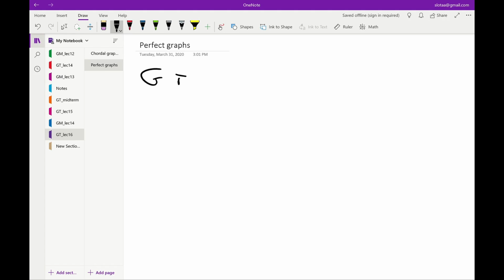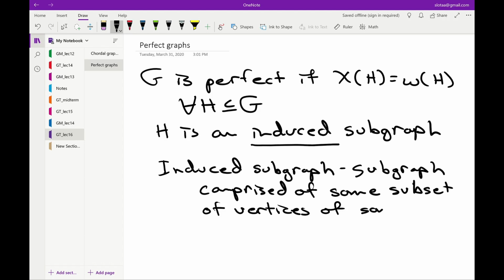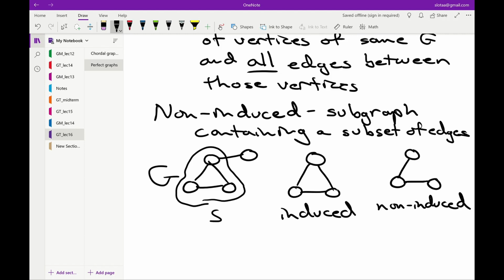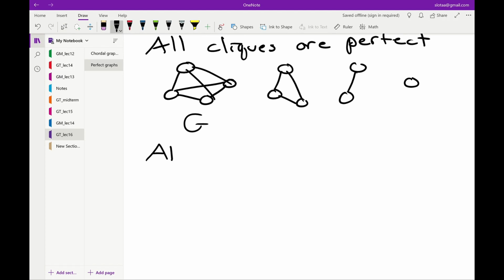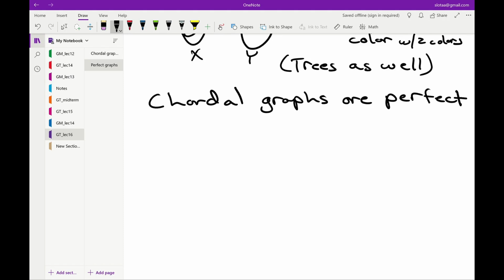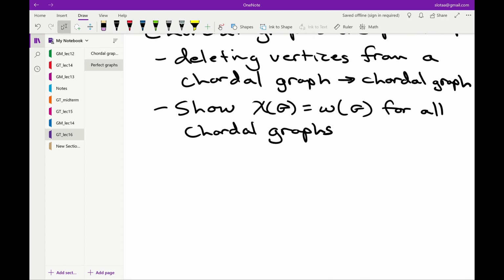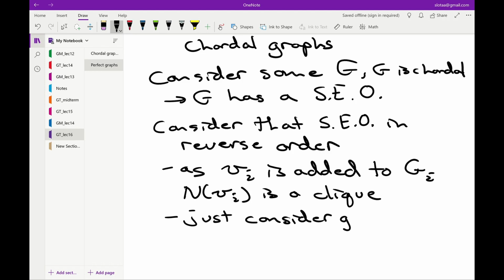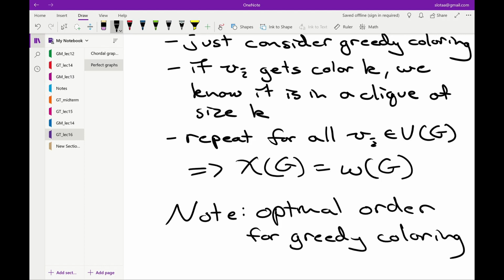GT_lec16_p2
Graph Theory - Lecture 16 part 2 - Perfect Graphs